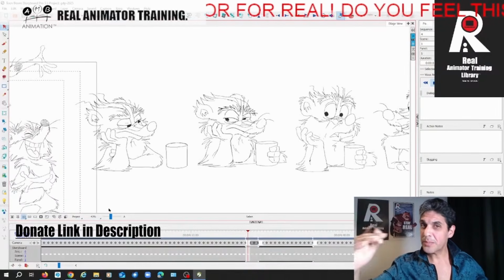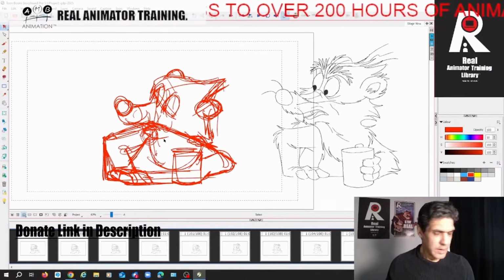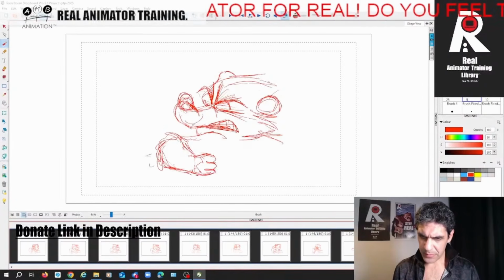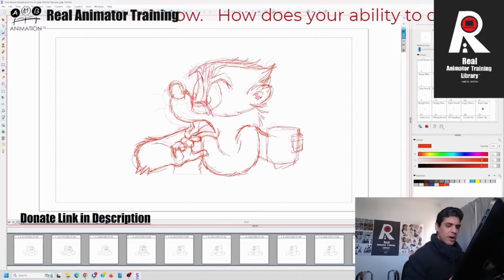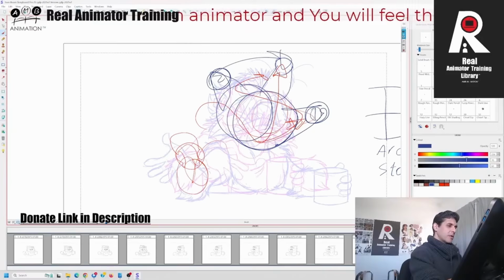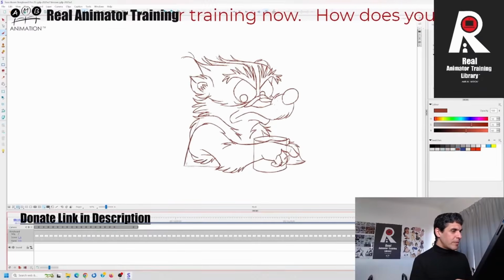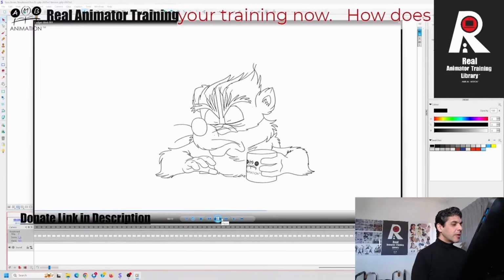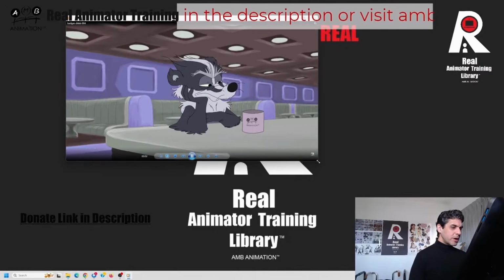Secret Animation Tricks 2D Animators Use To Animate a Scene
AMB Animation and Real Animator Training shows  You how to Animate with the best 2d animation tutorial , how to draw traditional animation frame by frame completely independent of animation software. AMB Animation is a Content creator producing hand drawn animation at it highest standard.